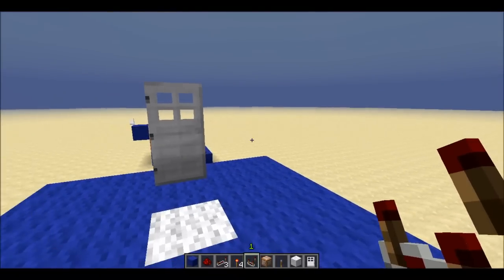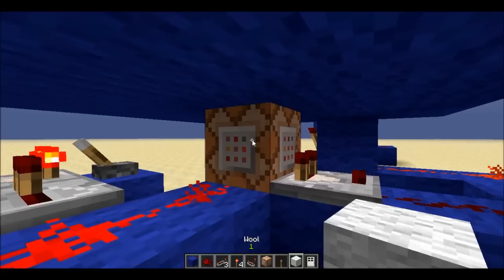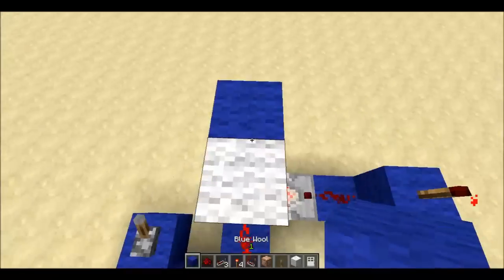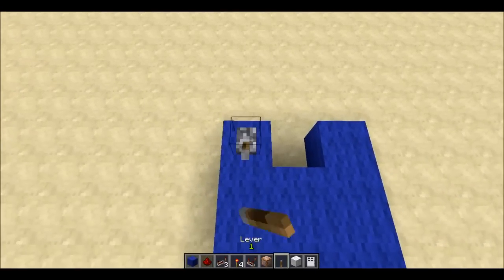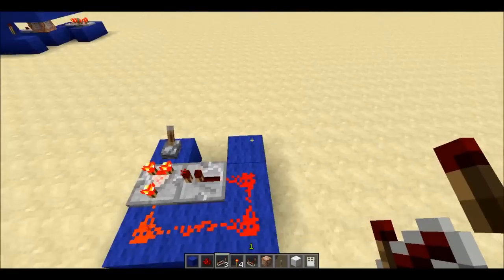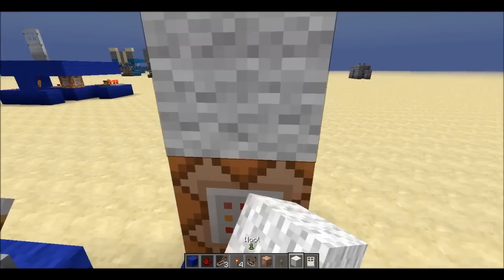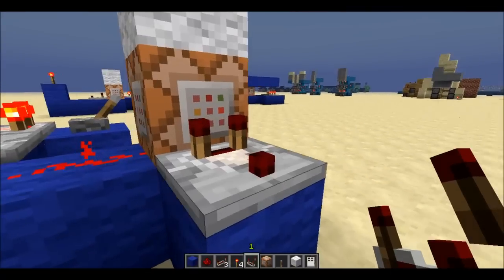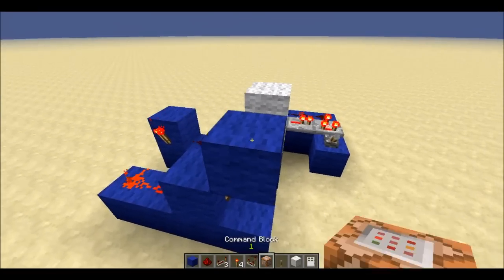Minecraft: Redstone Tutorial | Invisible Pressure Plate 13w03a+